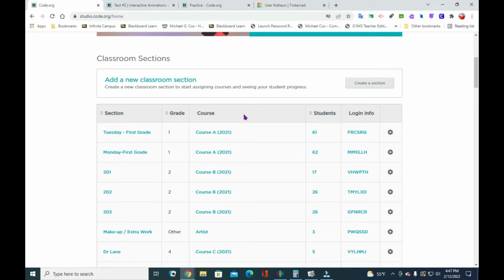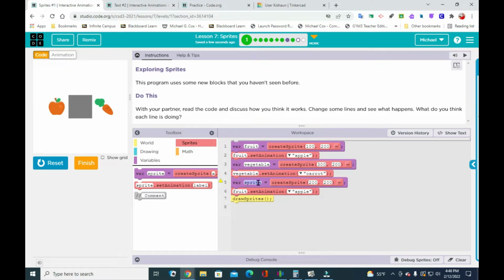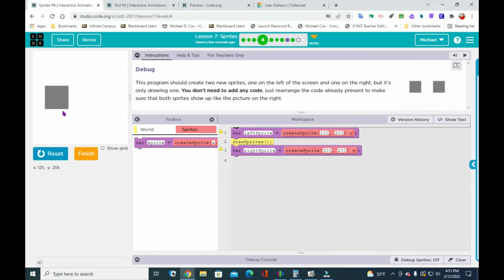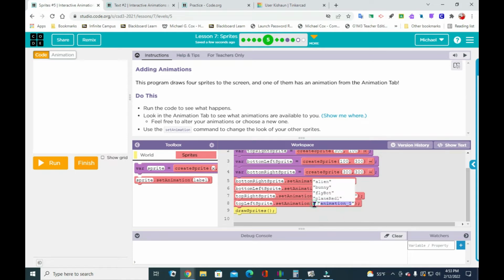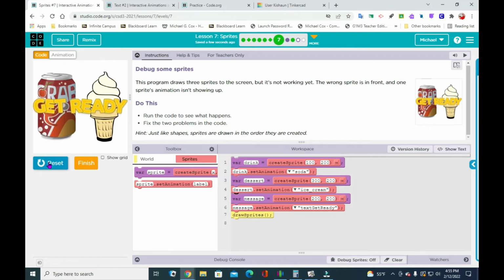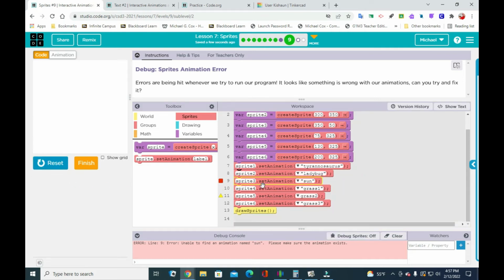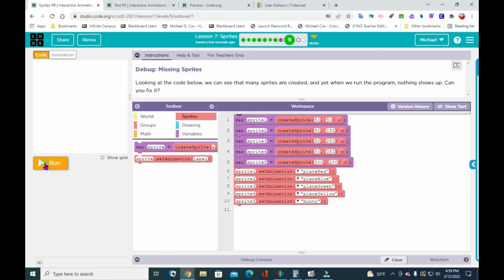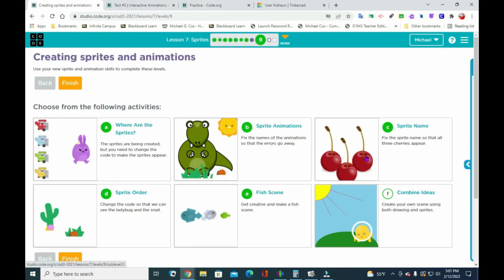Lesson 7 - Sprites